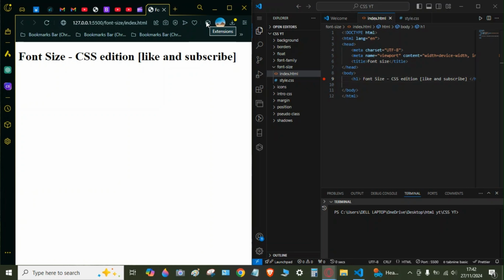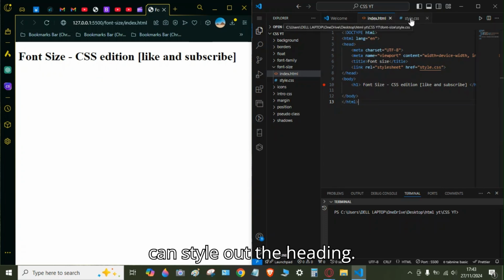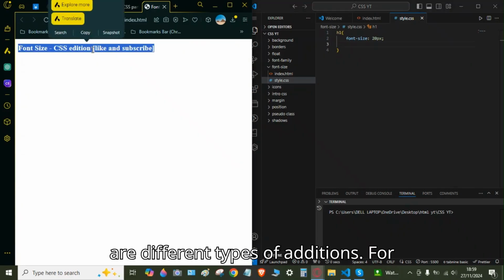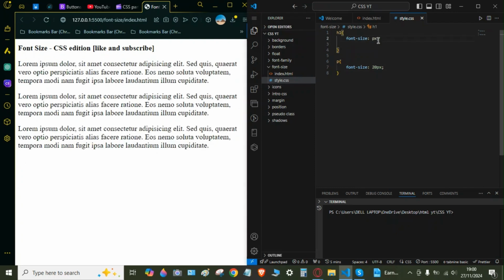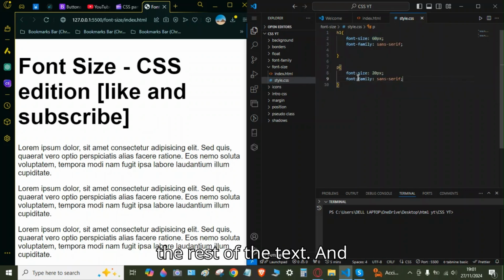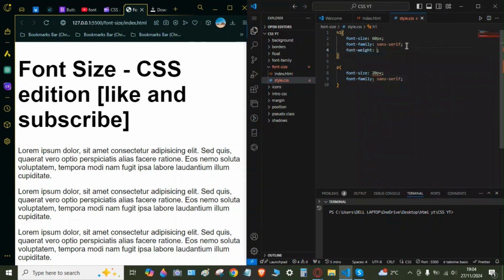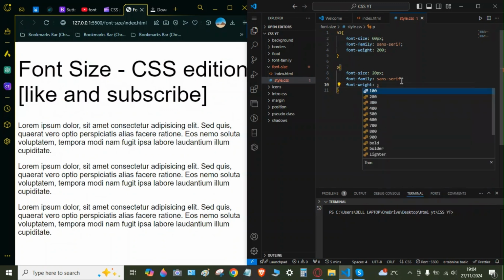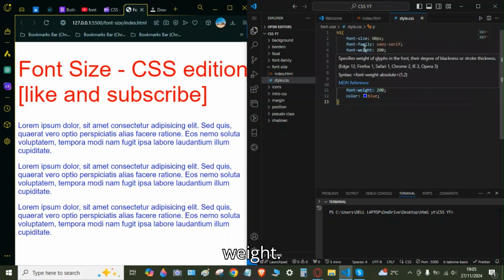CSS part 11 - Font Size & weight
Mastering CSS: Elevate Your Web Design Skills! 💻🎨

In this tutorial, we dive deep into CSS (Cascading Style Sheets) – the backbone of modern web design! Whether you're a beginner or looking to sharpen your skills, this video covers essential concepts and best practices, including:

🔹 Responsive Design – Make websites look great on all devices
🔹 Flexbox & Grid Layouts – Building dynamic and flexible layouts
🔹 Animations & Transitions – Bring your website to life!
🔹 CSS Variables – Make your styles reusable and maintainable

By the end of this video, you’ll have the confidence to create stylish, responsive websites. 🚀

Every like 👍, comment 💬, and share goes a long way in helping us create more valuable content. Thank you for being a part of the community!